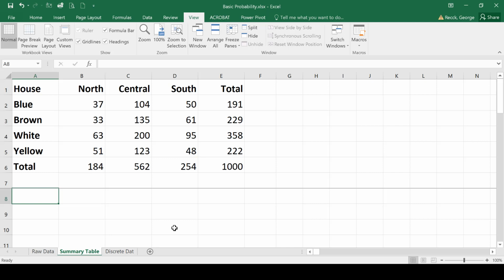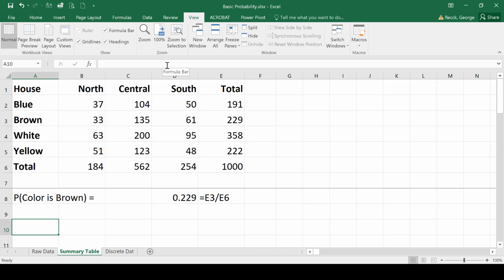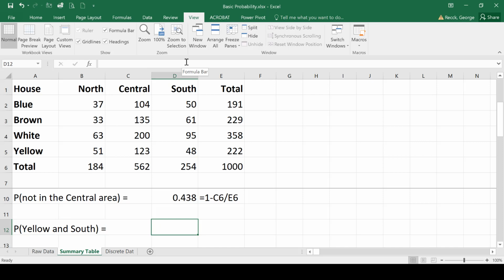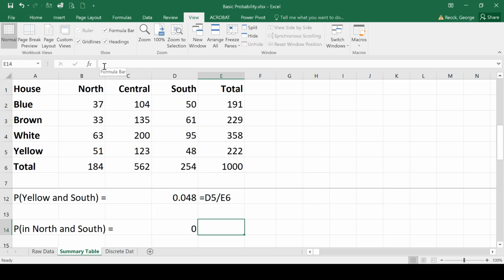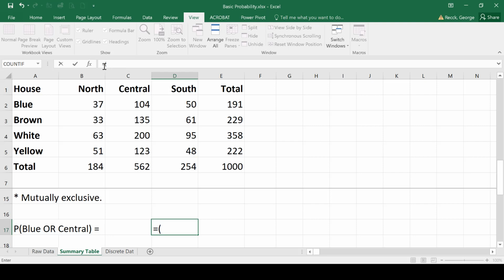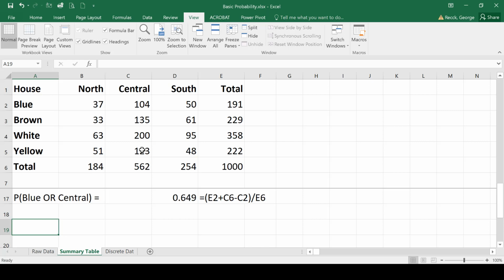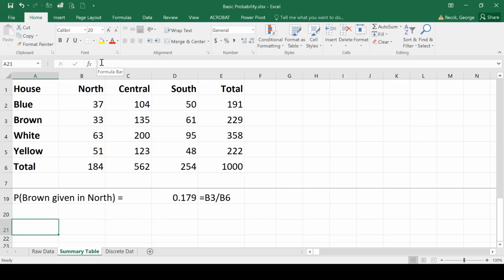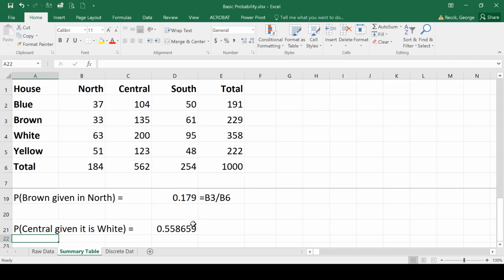W1 C9 Basic Probability Part 1